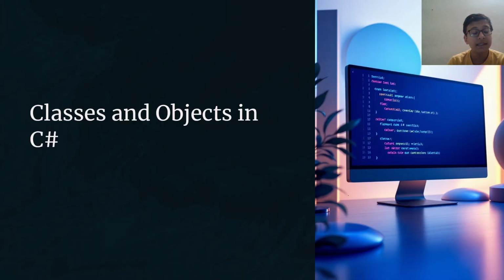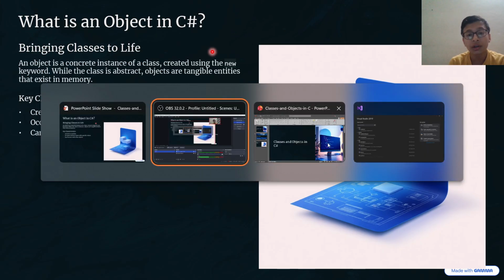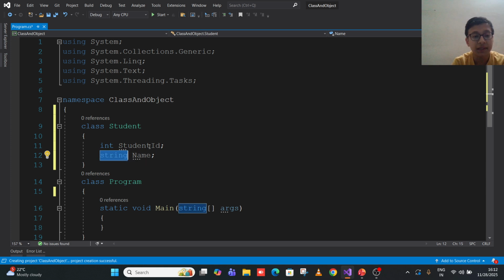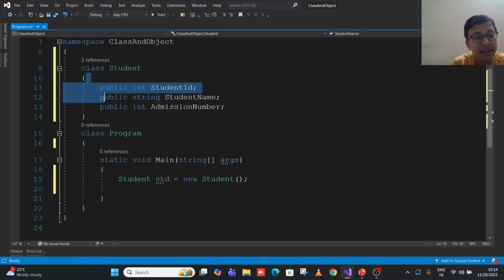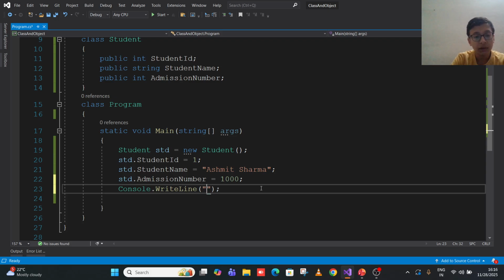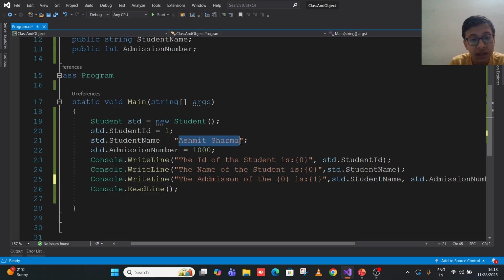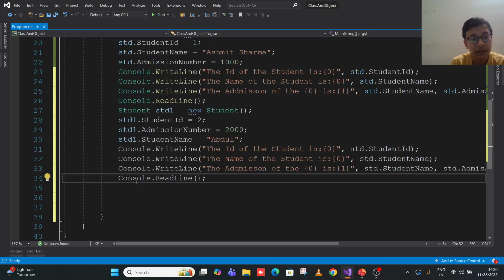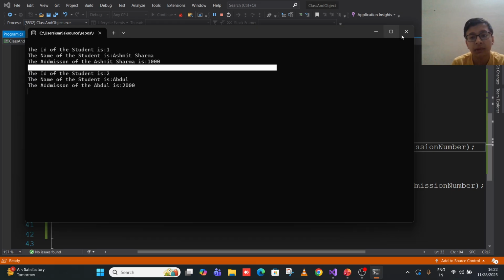Class and Objects In C# | C# Classes | OOP | Object Oriented Programming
Hey! I’m a 13-year-old Web developer sharing what I learn as I explore the world of ASP.NET, C#, and SQL.
On this channel, you’ll find:
💻 Beginner-friendly tutorials
🛠️ ASP.NET projects and walkthroughs
🔍 SQL basics, queries, and database tips
⚙️ C# concepts explained in a simple way
🚀 My progress as I grow as a young programmer
My goal is to learn, build cool things, and help others my age (and older!) understand coding step by step. If you're starting your tech journey too, you’re in the right place!
Let’s code something awesome together.